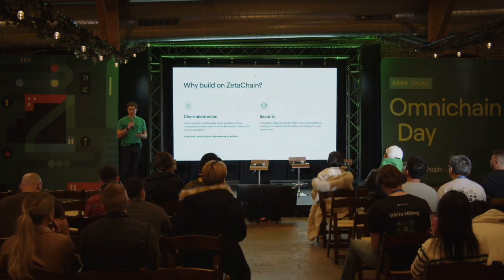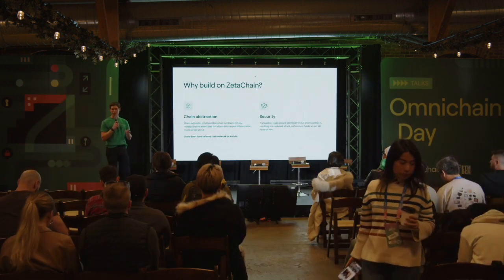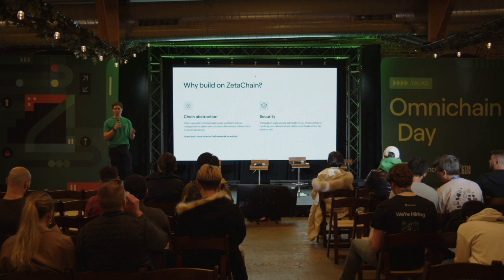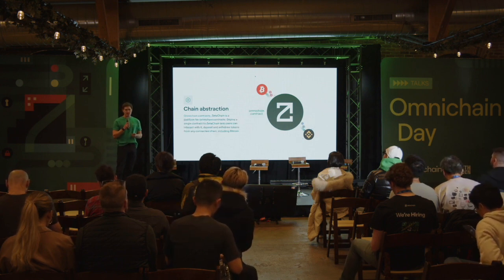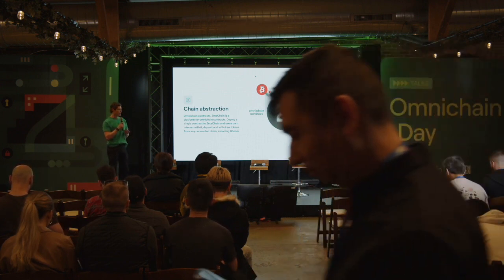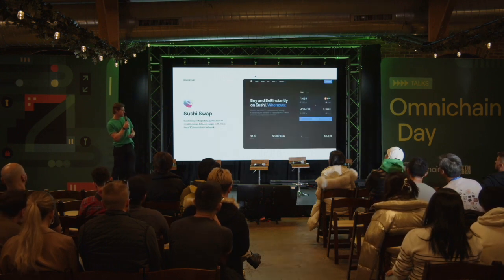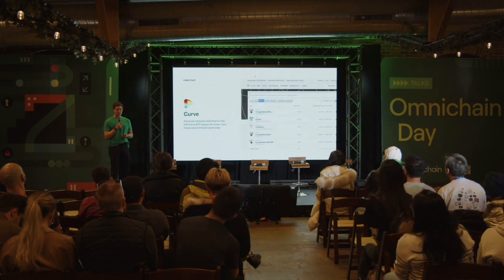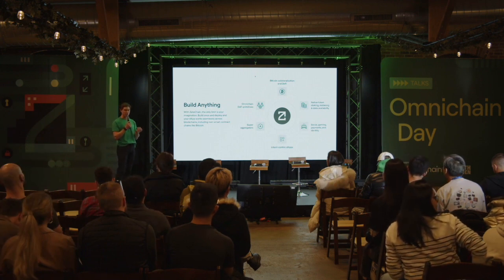Omnichain Day 2024 | Welcome Speech by ZetaChain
Omnichain Day by ZetaChain at ETH Denver 2024 brought together renowned speakers and ecosystem partners from around the world to discuss the future of Omnichain.

This welcome speech features core ZetaChain contributor Jonathan Covey.